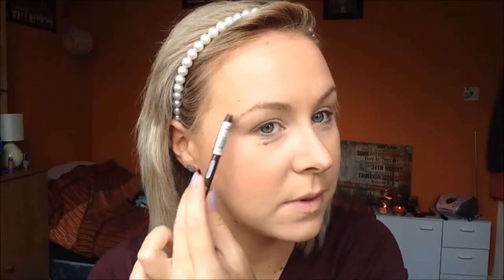Back To School - Easy & Affordable Makeup ♡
It's that time of year again guys! Here's a quick and easy look for you guys..Enjoy..xx

L'Oreal True Match in Vanilla (N2)
Essence Stay All Day Concealer
Rimmel Stay Matte Powder
Rimmel Sun Shimmer Bronzer in Light
NYX Blush in Pink Rose
Essence Eyebrow Pencil
Essence Eye Primer
Essence Quattro in To Die For
NYX Wonder Pencil
Collection 5 in 1 Mascara
Maybelline Baby Lips in Peach Kiss